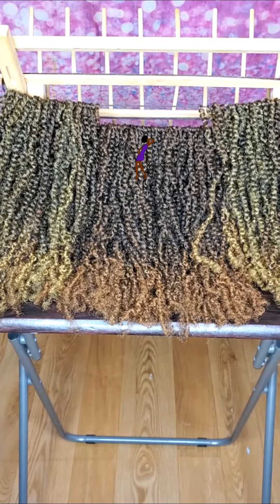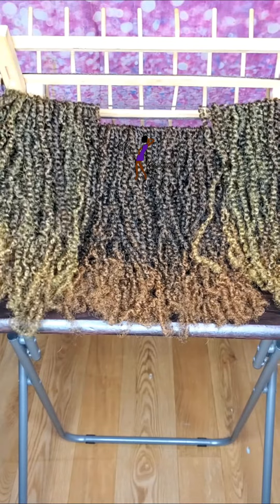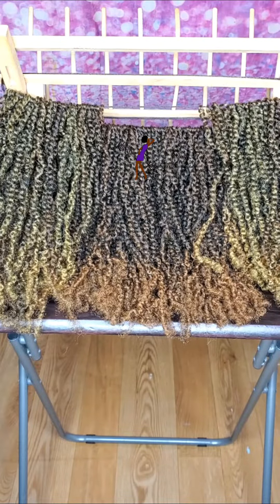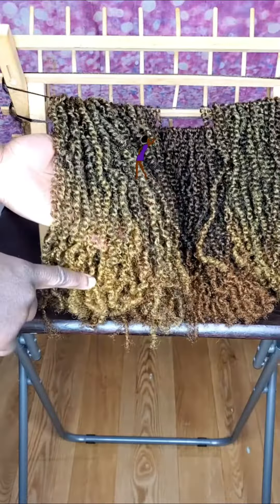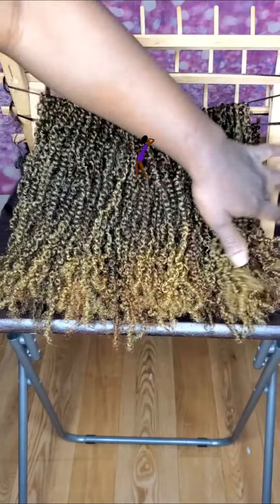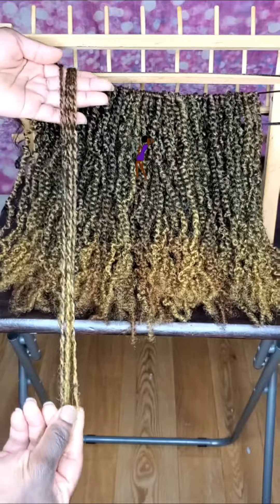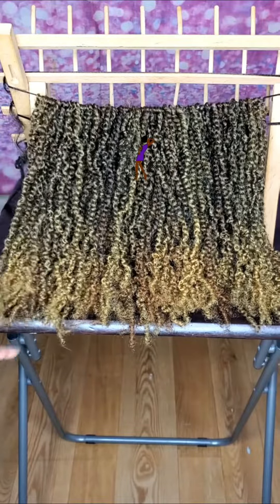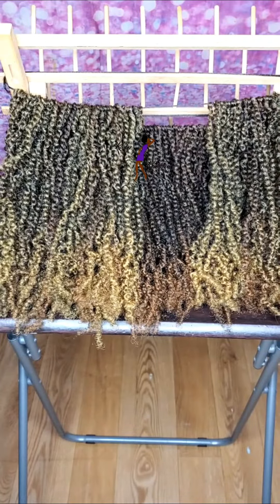Made To Order Handmade Mini Fluffy Kinky Twists Lynnskinkykreations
In this quick video , I will be showing you all a custom handmade mini fluffy kinky twists.
Lynnskinkykreations.com